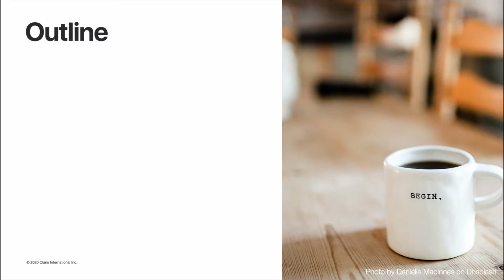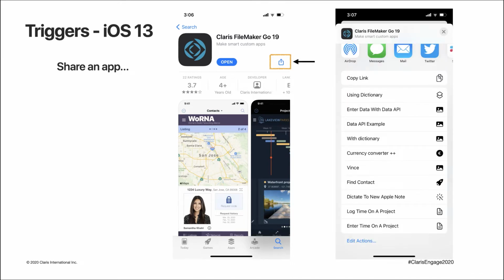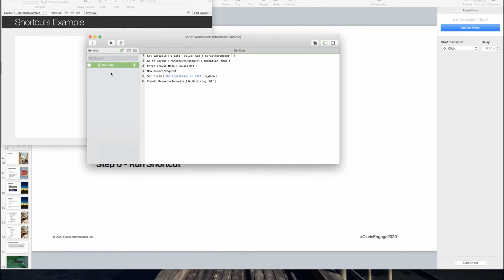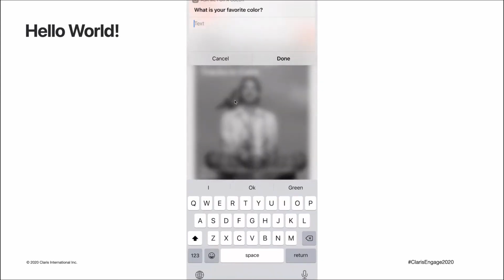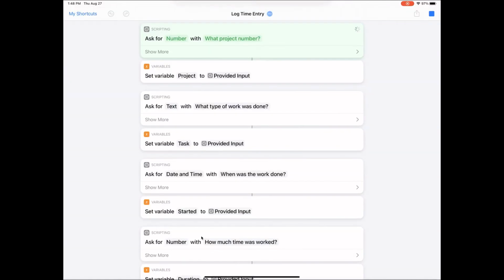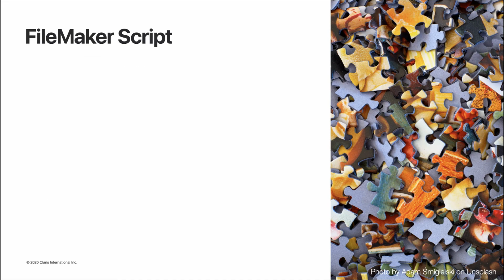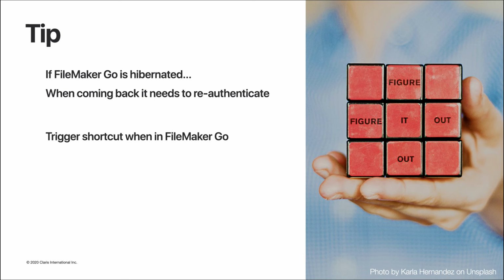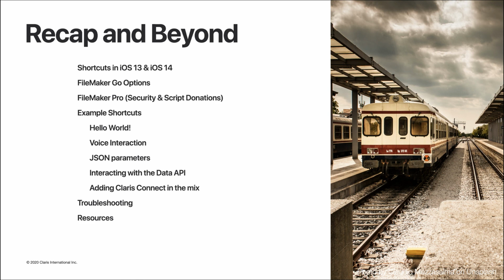The Power of Your Voice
Vincenzo Menanno (Beezwax)

I have been dreaming of a day when my computer would really listen to me, understand me, and do what I really wanted—ever since I met "Quadra." Now we can ask Siri or Alexa for just about anything: hail a ride, play music, send text messages, check the weather, and so much more. Voice recognition has come a long way since the 90s and advancements continue to expand what is possible. Now speech recognition, automated assistants, translation, and other voice-based services are available for use by everyone, and that includes FileMaker developers. Take a journey with me to see how voice recognition can be used in reliable and productive ways. Experience how it changes the user experience from click and wait to ask, send, and deliver when ready. This session will open up some ideas for interactions that you never thought were possible. I even explore a few business cases where voice commands can save time, help with validation, make solutions accessible, and be proactive.

0:08 - Introduction
4:51 - About Shortcuts
11:49 - Hello World Shortcut
16:16 - Different Invoking Methods
22:09 - Sending JSON
28:10 - Interacting with the FileMaker Data API
31:17 - Interacting with Claris Connect
34:06 - Recap and Conclusion